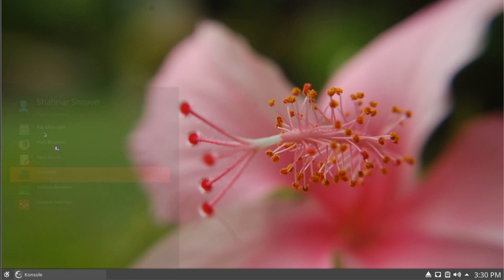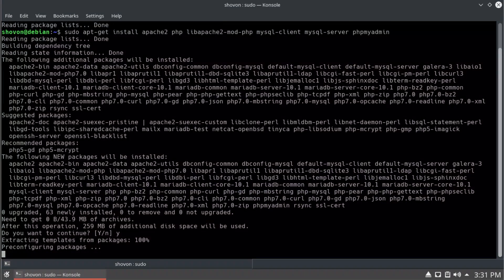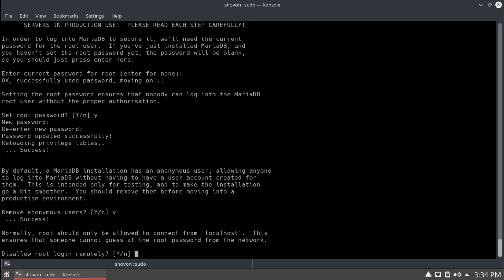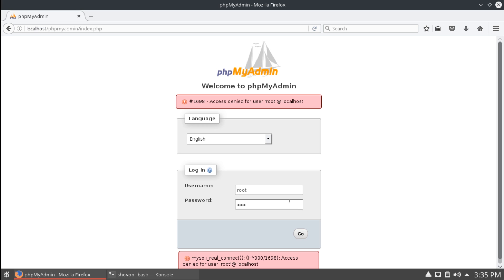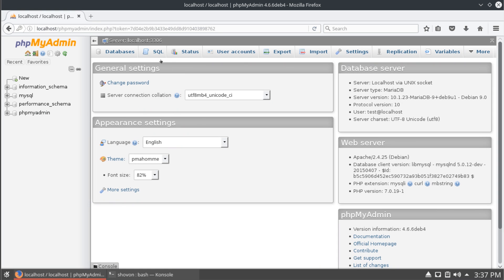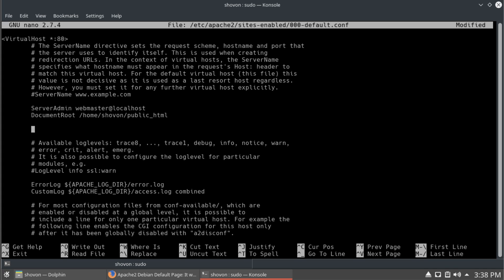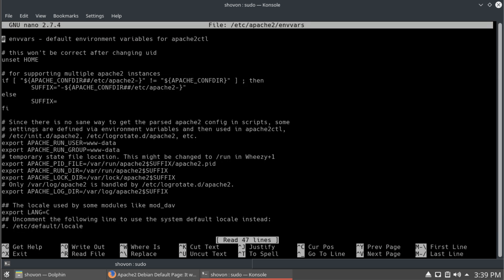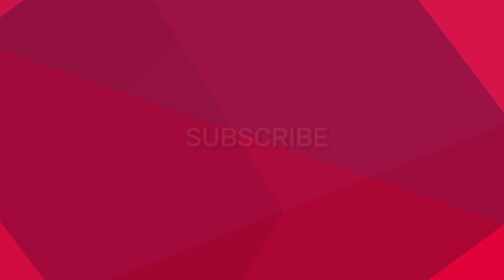Install & Configure PHP7, MySQL/MariaDB, phpMyAdmin for PHP7 Web Development on Debian 9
In this video I will show you how to correctly configure a PHP7 LAMP server on Debian 9, change document root to your home folder so that  you can create php files there and run them. I also show you how to correctly configure phpmyadmin on Debian 9. The latest change to mariadb/mysql dont let you login as root from phpmyadmin. We are going to fix that here.

Covers:
- Installation & Configuration of Apache2 and libapache2-mod-php
- Configuration of MySQL/MariaDB
- Create a new user on MySQL/MariaDB
- Change DocumentRoot on Apache2
- Change the run user of Apache2
- Configure phpMyAdmin on Debian 9
- Cheking the status of apache2 and mysql services on Debian 9
- Restarting apache and mysql services on Debian 9

Server Versions:
apache 2.2.4
php 7.0
mysql 5.5 / mariadb 10.1
phpmyadmin 4.6